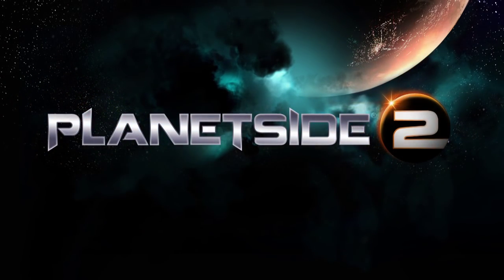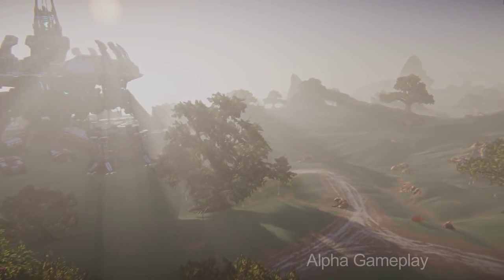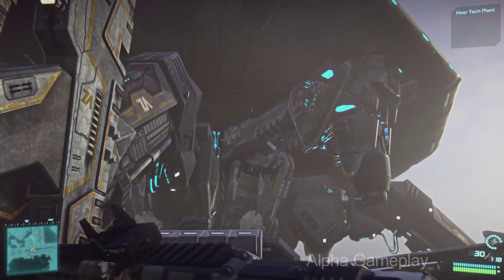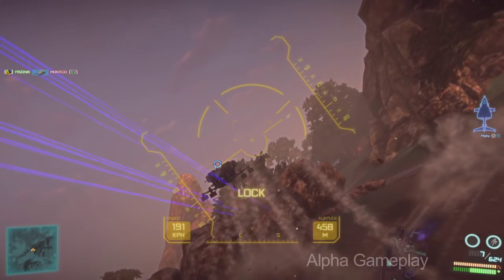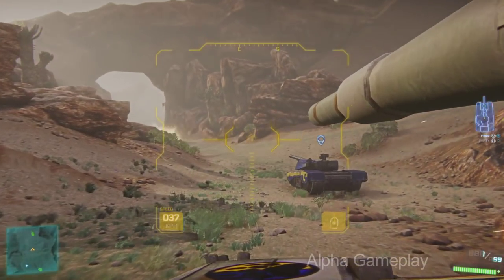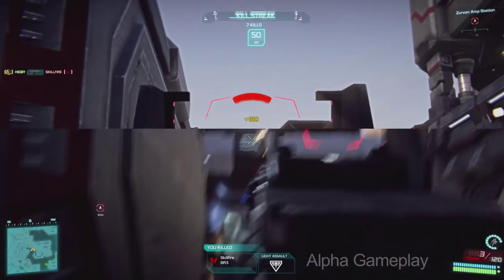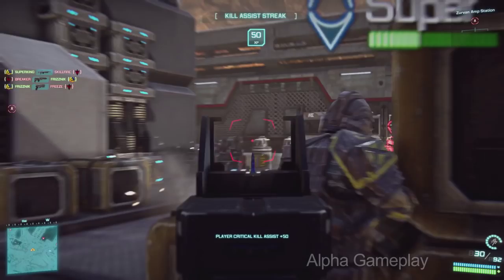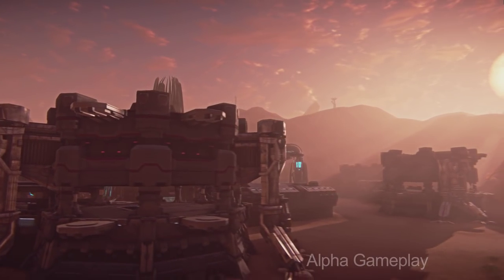PlanetSide 2 Alpha Game Play Footage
Sony Online Entertainment has released a new collection of game play goodness from PlanetSide 2. The action comes courtesy of the alpha client, with this trailer being shown during the recent Game Developer's Conference. Check it out!